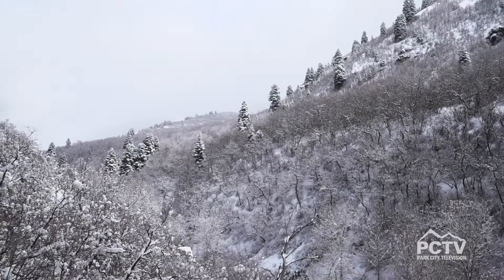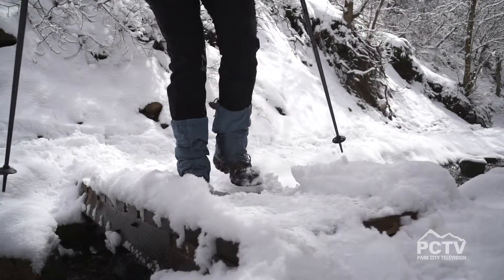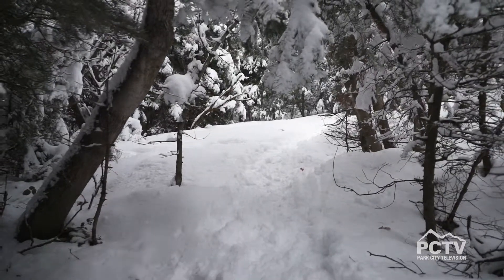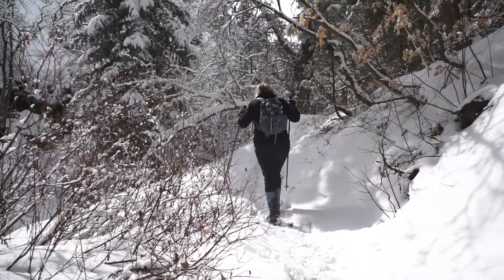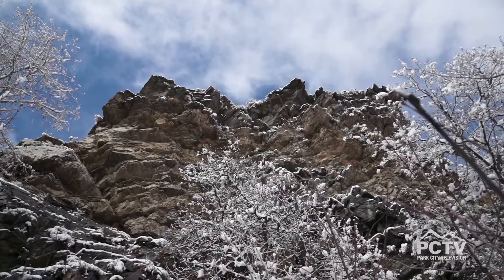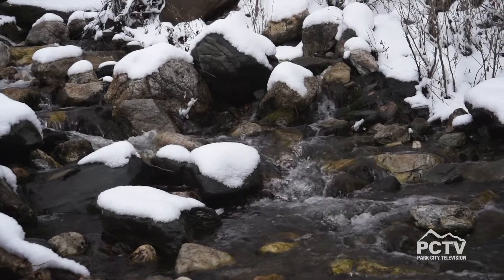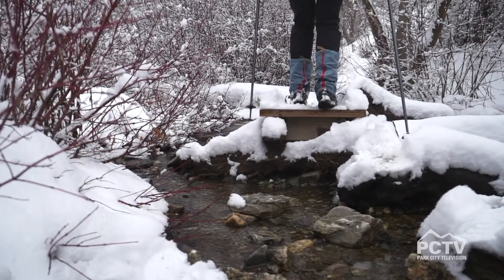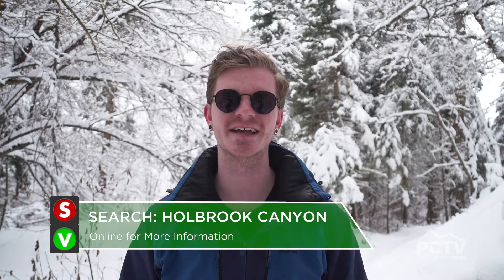Outdoor Highlight - Holbrook Canyon Trail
Nick Chase takes you to the Holbrook Canyon Trail located in Bountiful, Utah.